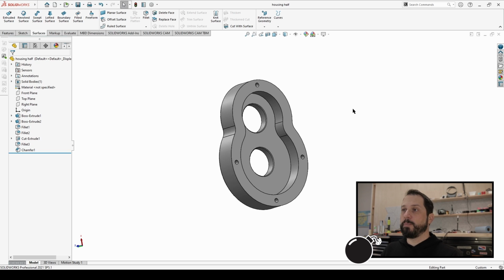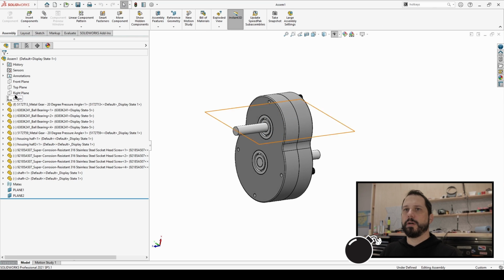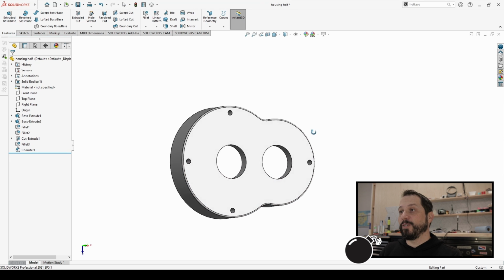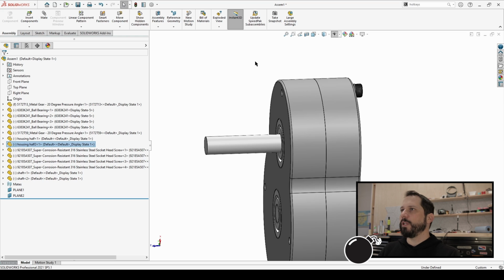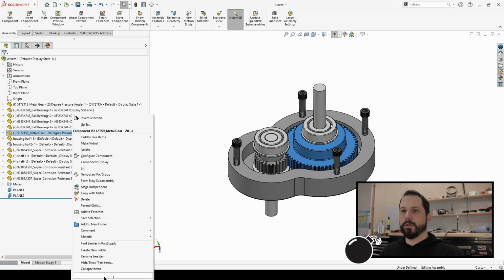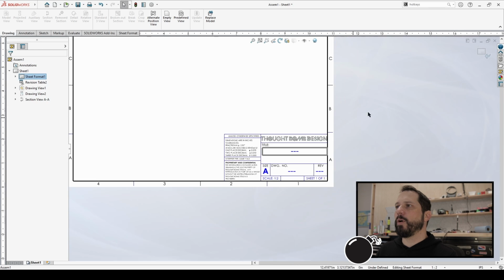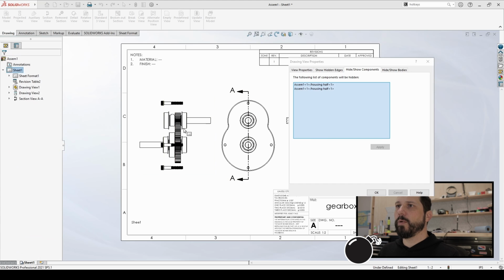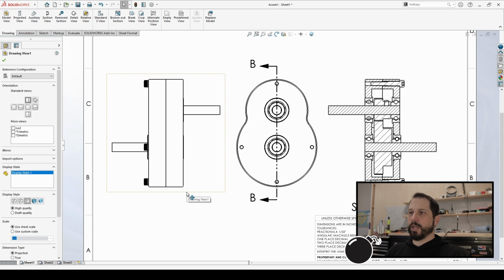Solidworks Tips & Tricks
It was fun sitting down and thinking of as many helpful tips as I could to show you about Solidworks.  I have been using Solidworks for so long it is just second nature to me now, but for those just picking it up, I hope this helps you get a little more comfortable!

00:00 Intro
00:32 General
03:55 Parts
08:54 Assemblies
13:47 Drawings